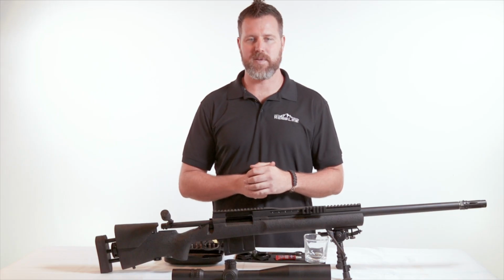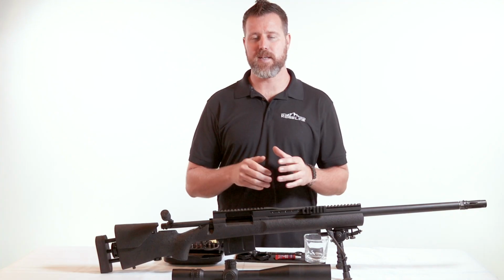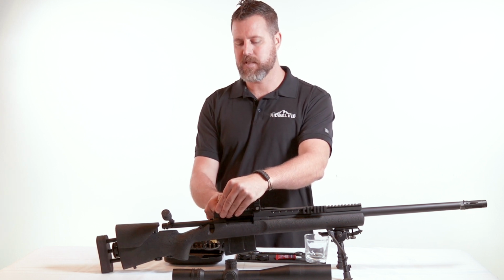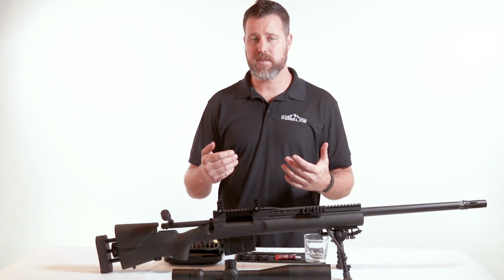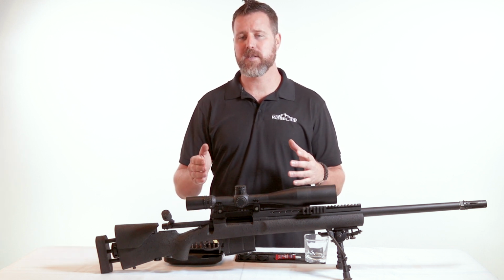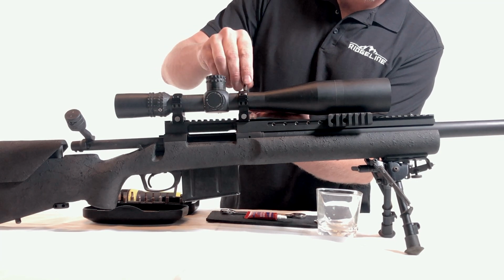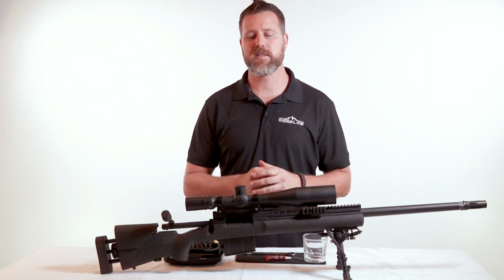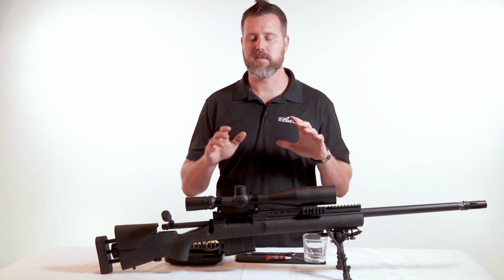How do I setup a Precision Rifle? - Part 3 - Optic Setup 1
In this video, Rudy teaches the proper way to mount and install a precision optic on a rifle.

This is the third in a series of videos created to help you save time and make sure that you are the most accurate shooter you can be.